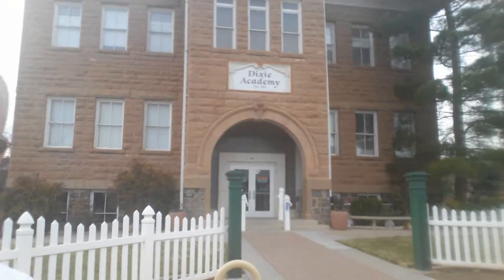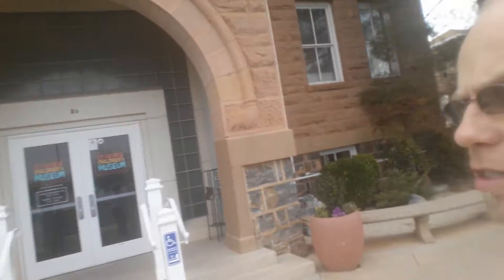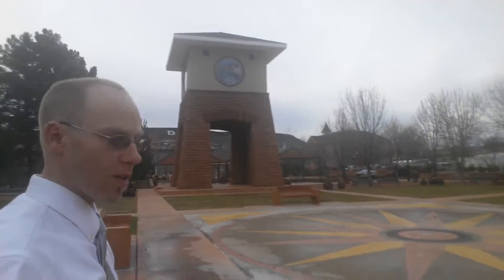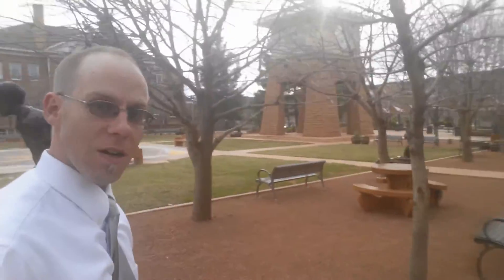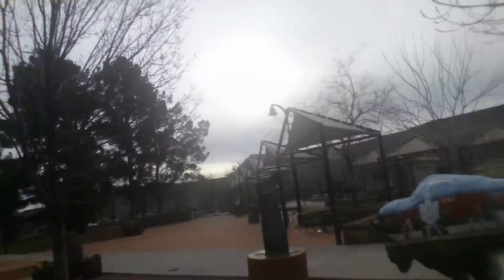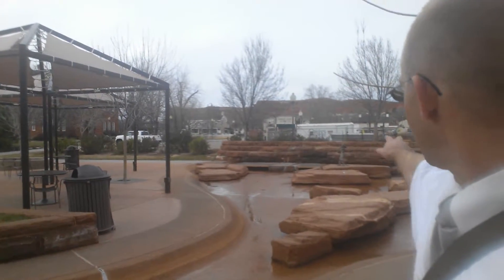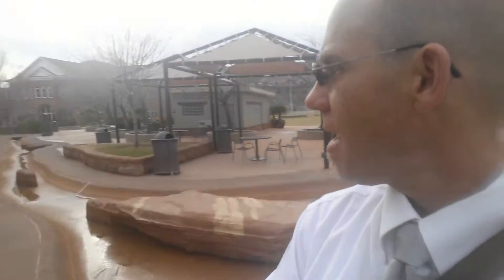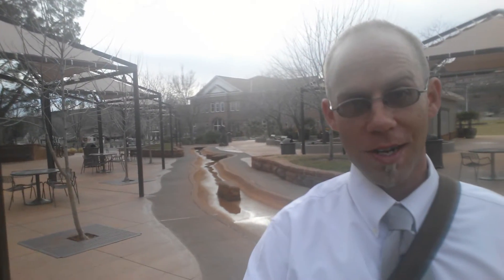[144] STG Town Square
I don't normally vlog on Sundays, but when I do, it's because I want to avoid looking like a creeper around kids (as this video explains).

Here I'll walk around in my white shirt & tie church clothes from the front of the St. George Utah children's museum, to the splash pad, past a DSU bison, among statues next to a little stream.  ...That sentence sounded weirder than the video is.